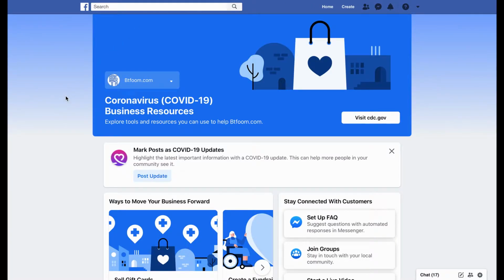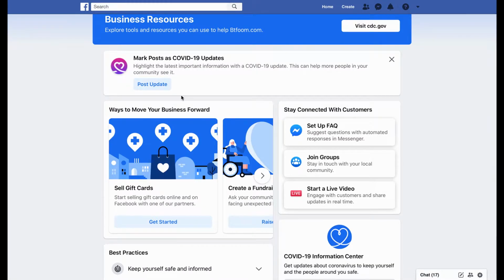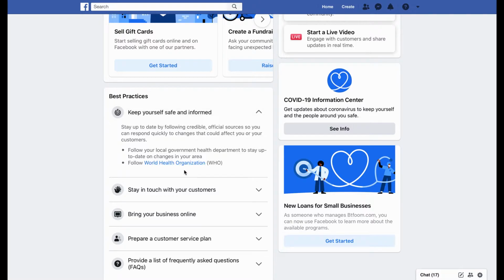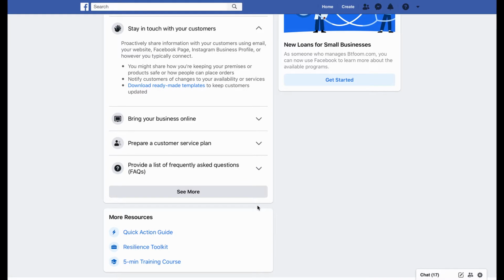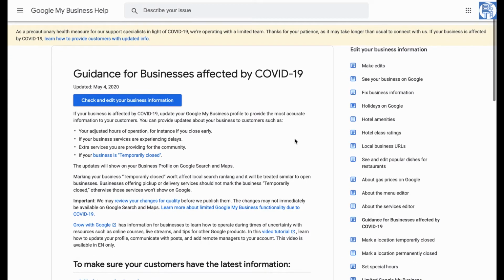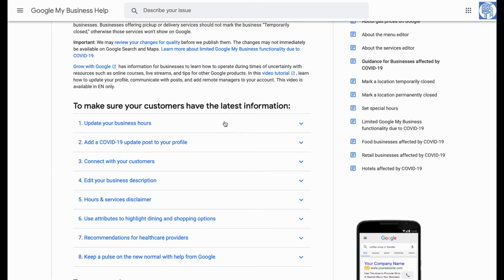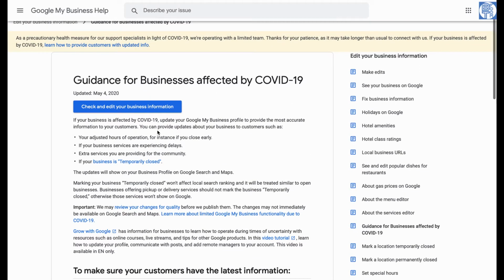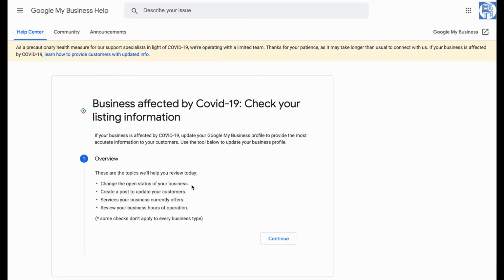Facebook | Google My Business | COVID-19 Resources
How to access small business COVID-19 resources for Facebook and Google My Business.